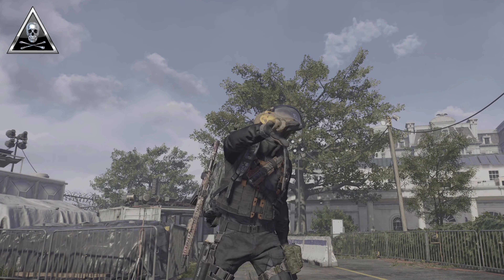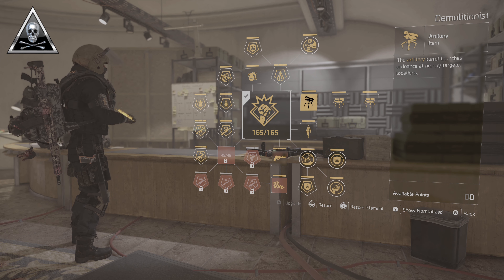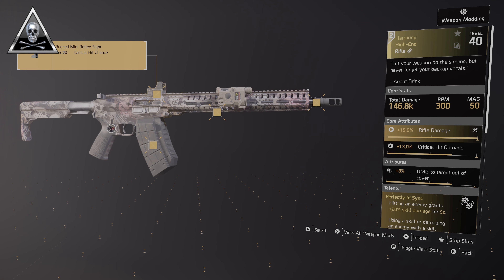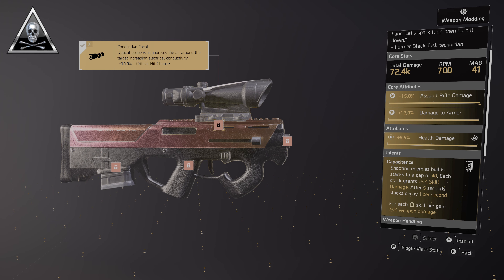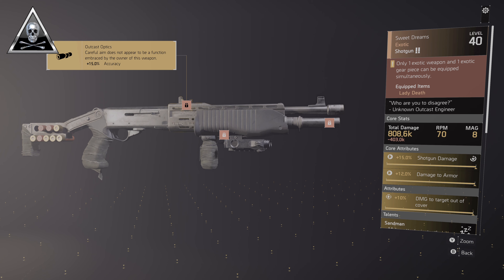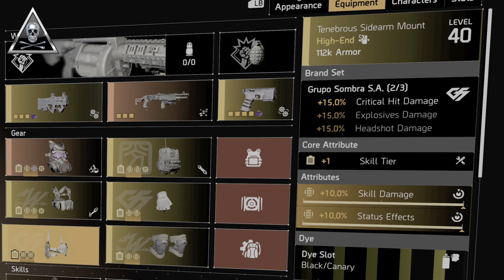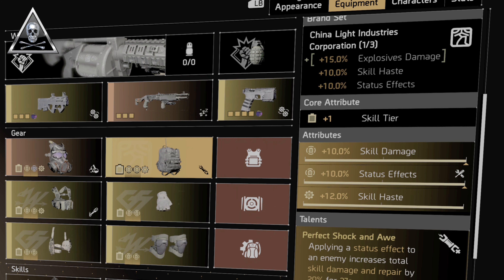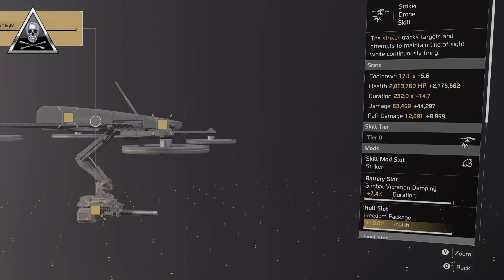The Division 2 - BEST EXPLOSIVE STATUS BUILD IN THE GAME, INSANE DAMAGE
Today we have this awesome explosive status build, insane damage, huge tk damage. Give it a try guys